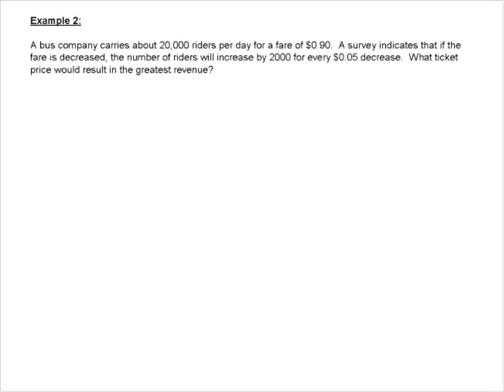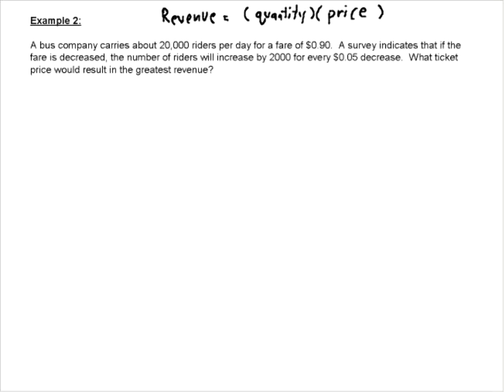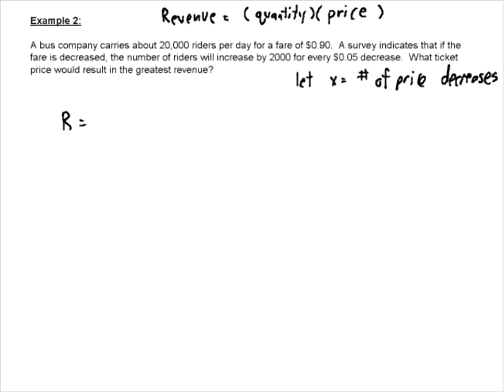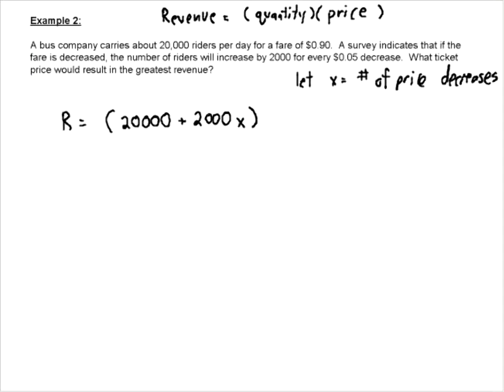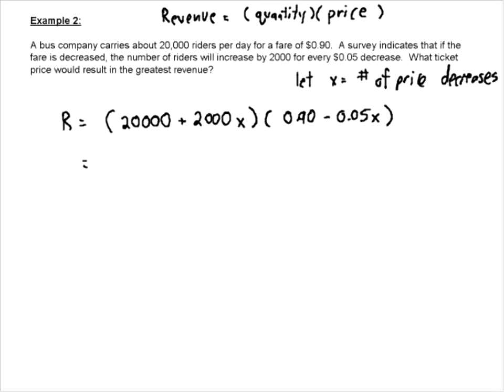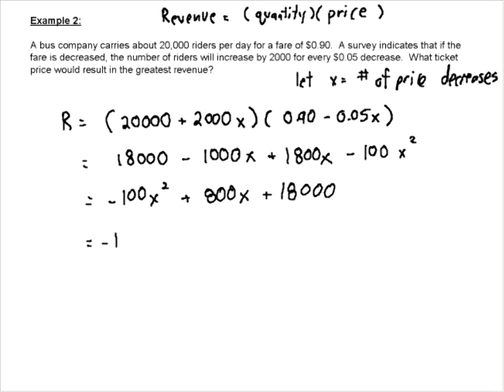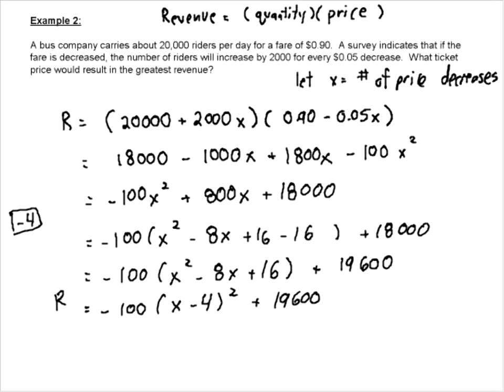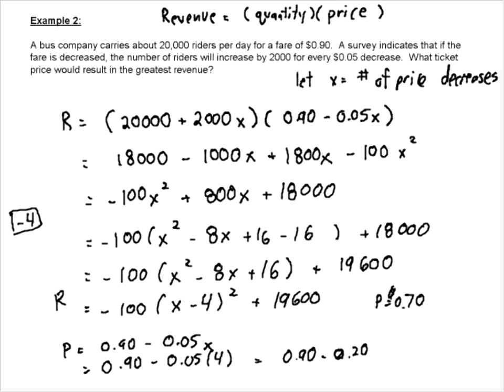Maximizing Revenue Example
This will show you how to create a quadratic function from a word problem dealing with maximizing revenue